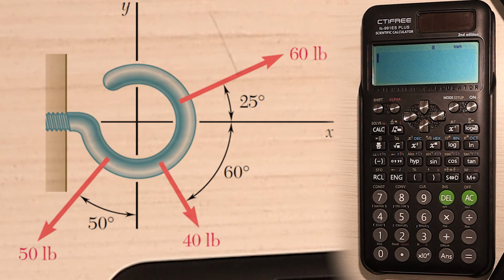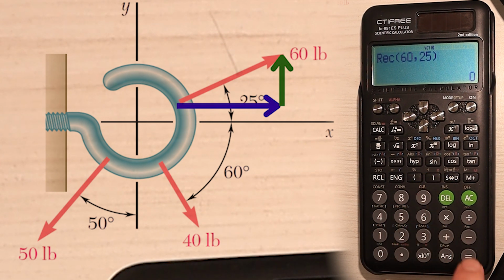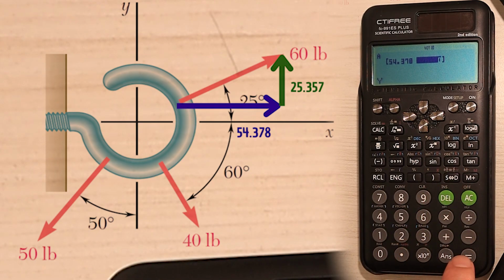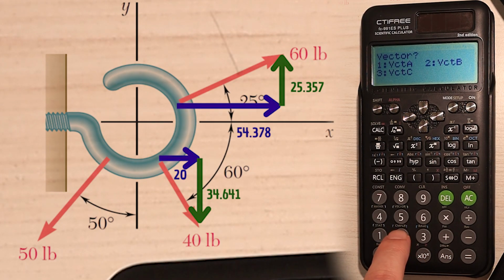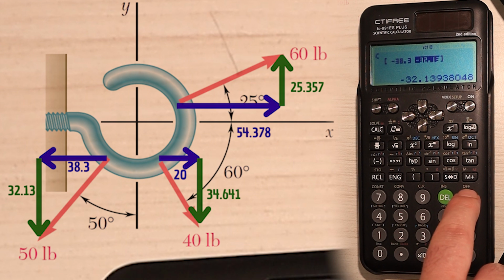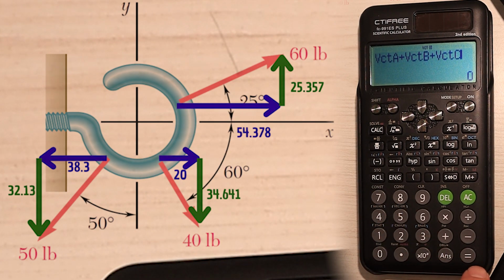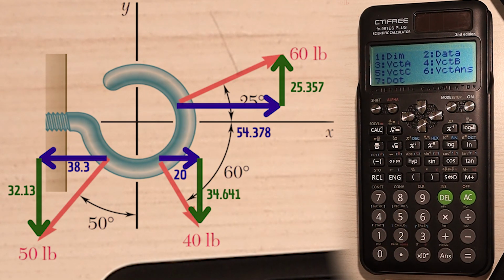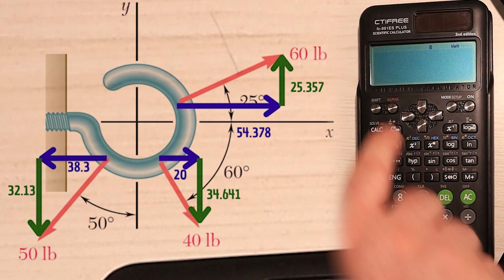The SECRET Trick to Calculate the Resultant of Vectors (991-ES)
Do you need to calculate the resultant force of a system of vectors and want to ensure your procedure is correct? In this video, I'll show you the secret trick to calculate the resultant of three forces (or any vector) in seconds using the Vector Mode (Option 8) of your 991-ES calculator.

We'll learn step-by-step how to use the REC function to calculate the Cartesian components by entering the magnitude of the force and its angle of inclination. We'll see how the calculator automatically stores these results in the X and Y columns, and how to assign those cells within the memories of vectors A, B, and C in two dimensions.

Furthermore, I'll show you how to perform the sum of the three vectors to obtain the final resultant components: X = 36.07, Y = . As an added tip, we'll discover how to calculate its exact magnitude of 54.93 by applying the absolute value (ABS) function to the response vector, and finally, how to return the calculator to its original functionality by clearing the memory with the CLR function.

What you will master in this tutorial:

Enabling Vector Mode (Option 8) in two dimensions.

Instantly decomposing forces using the REC function.

Automatically saving the Cartesian components (X, Y) in vectors A, B, and C.

Equivalently handling negative angles or angles measured from the positive X-axis (e.g., -60° or 300°).

Performing direct vector summation on the screen to find the resultant vector.

Obtaining the total magnitude of the vector using the hyperbolic absolute value (ABS) function.
Resetting the memory (CLR option) so the calculator functions normally.

⏱️ Timestamps:
0:00 - The secret trick: Entering Vector Mode (Option 8)
0:15 - REC function: Calculating the components of a 60 N force with an angle of 25°
0:48 - Assigning cells and saving data in Vector A
1:33 - Second force: Angle of 60° (or 30°) and saved in Vector B
2:13 - Third force of 50 N (angle of -14°) and saved in Vector C
2:54 - Adding the three vectors on screen (Vector A + Vector B + Vector C)
3:22 - Final result: Cartesian components of the resultant force
3:43 - Additional tip: Calculating the total magnitude 54.93 with the ABS function
4:11 - How to reset the calculator to its factory settings (CLR function)

If this tip was helpful or you have any questions about another function of your calculator, leave them in the comments! Comments!